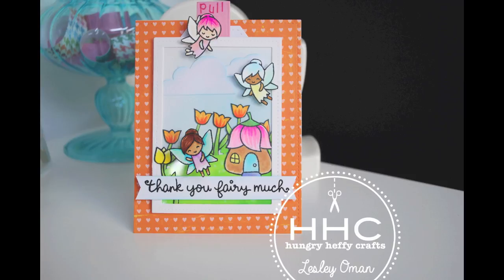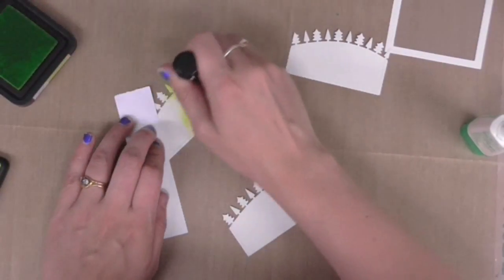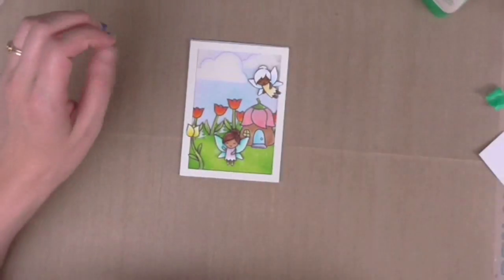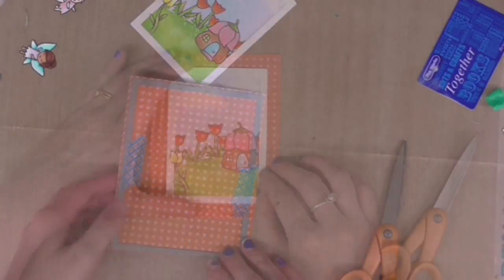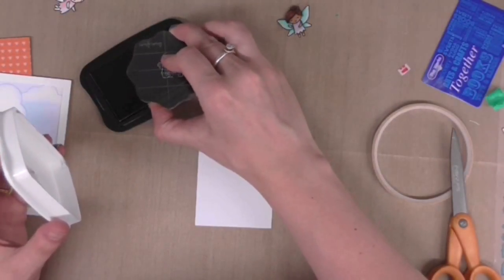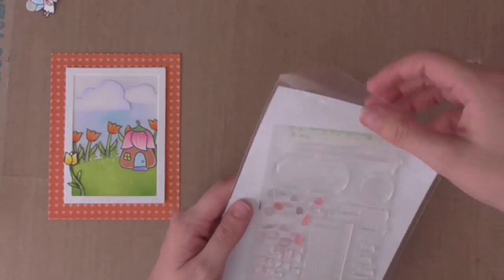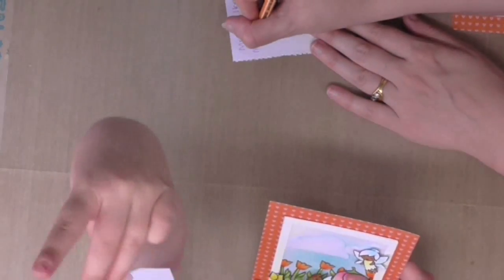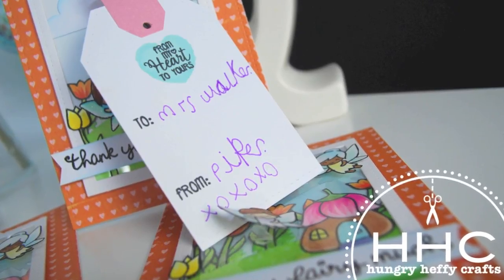Fairy Teacher Cards- with gift card- Lawn Fawn, HoneyBeeStamps, Paper Smooches